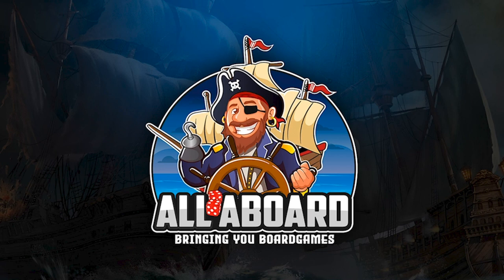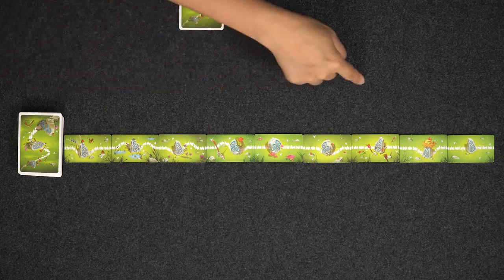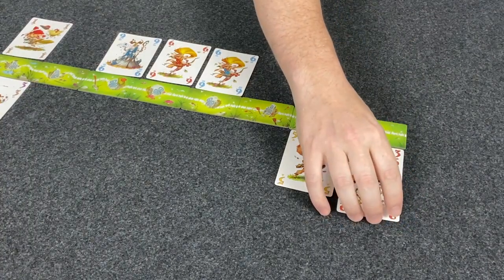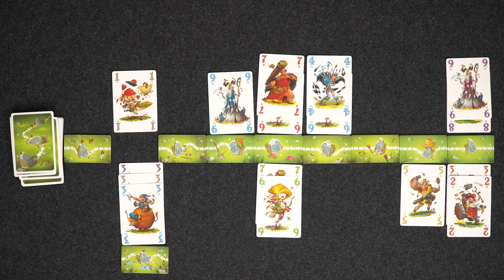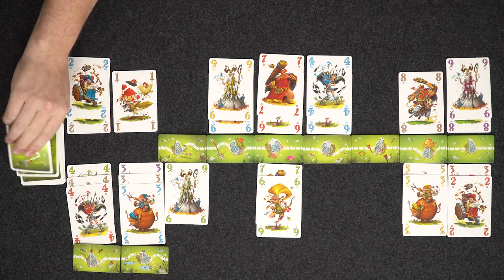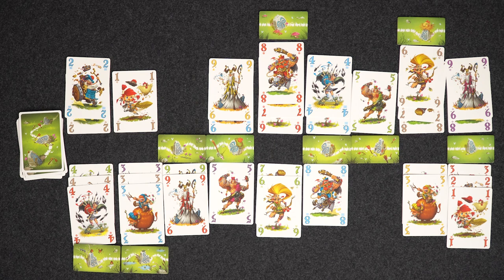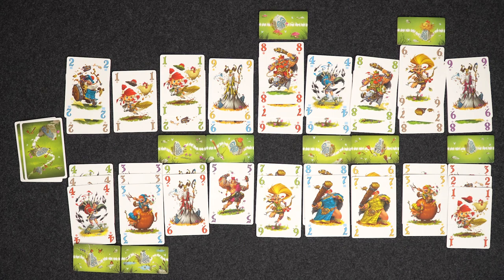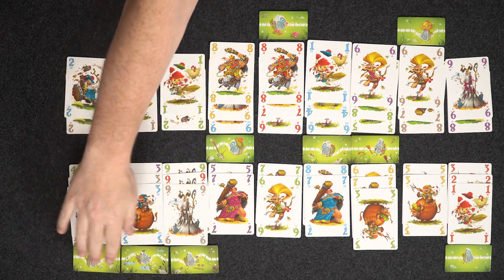SCHOTTEN TOTTEN by Reiner Knizia | Board Game | How to Play and Full 2-Player Playthrough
Welcome to All Aboard Boardgames!

where you can donate as much or as little as you like. Every little helps keep our channel going and is much appreciated.Pat and Glai do a teach and a full playthrough of the board game Schotten Totten. As the snows melt away from your Scottish village, the stones that define your territory begin poking through. You could easily push the stones back a few feet to gain some extra space... Suddenly, an arrow whizzes past your ear. It seems like your neighbour had the same idea! In Schotten Totten we will use our cards to play the best battle formations we can to defend our village. We will have to win a number of mini poker hands to claim enough stones to win the game.

Please let us know in the comments below what you think of the video, and if you like it, please hit the thumbs up button and subscribe to make sure you don't miss more board games from All Aboard Boardgames.

00:00 Start of video
00:03 Introduction
00:44 Game Overview and Setup
02:14 Gameplay
18:54 End of game interviews
20:15 Outro